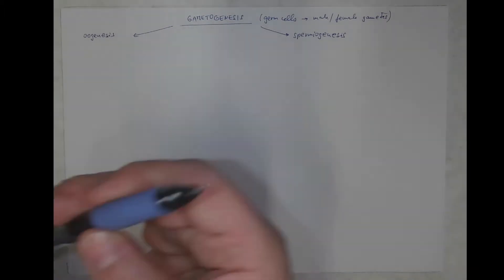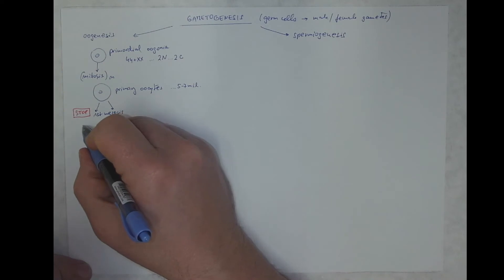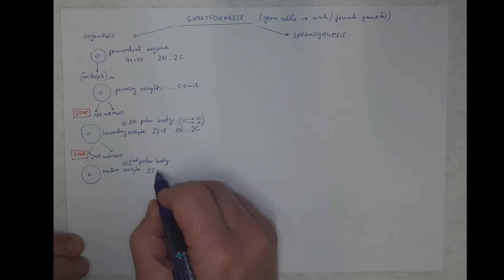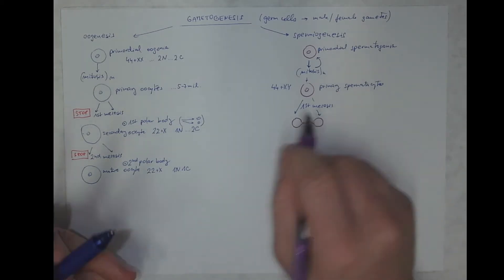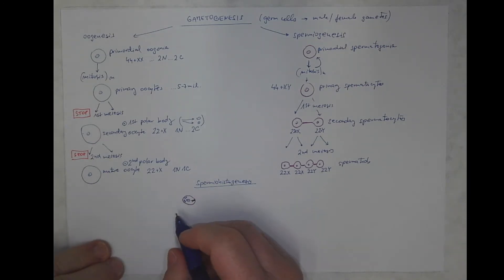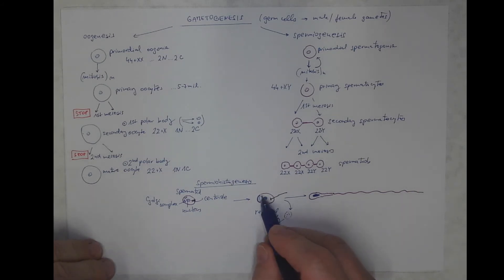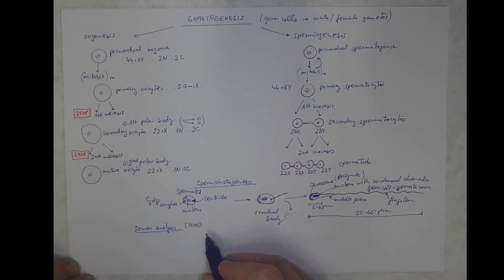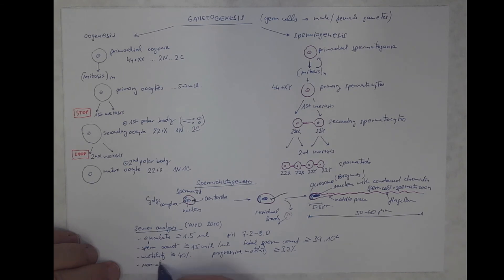01_01_Gametogenesis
Comparing oogenesis and spermiogenesis. Semen analysis.